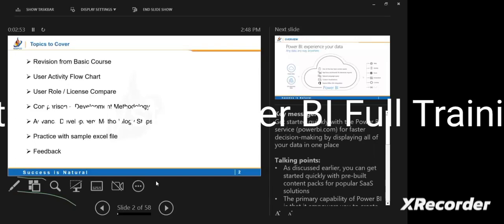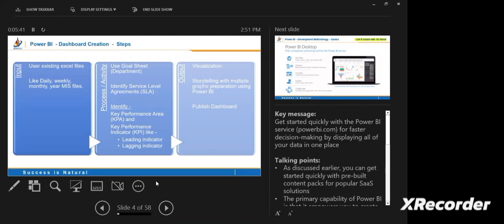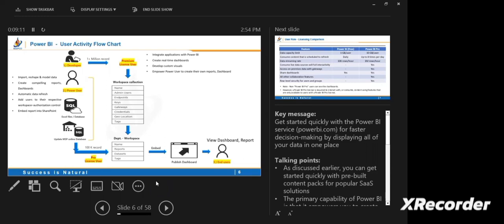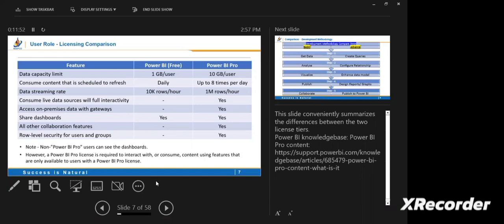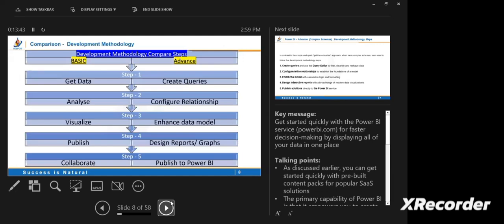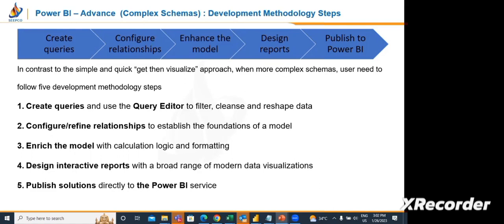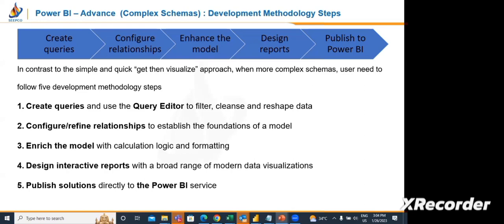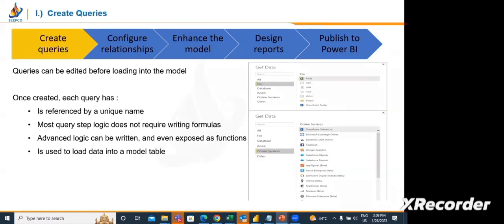Hidden secret in Data Analysis in respect to Power BI Training.